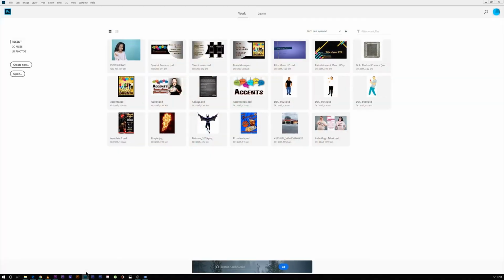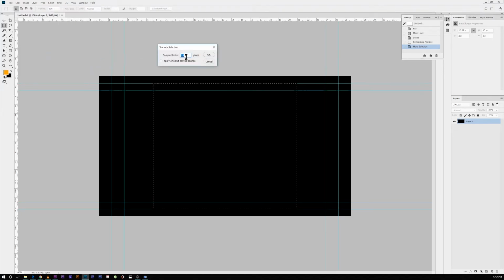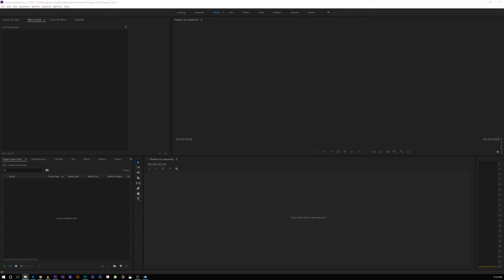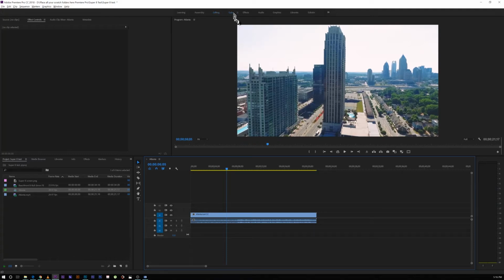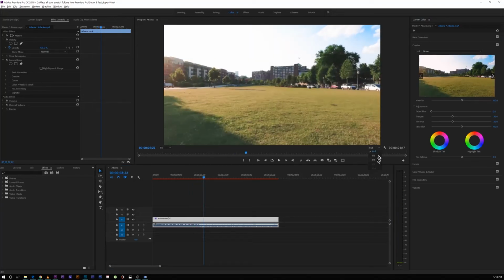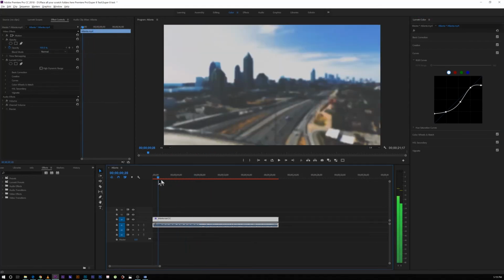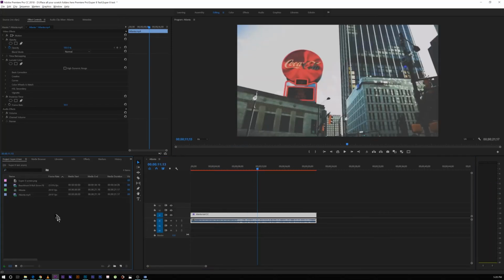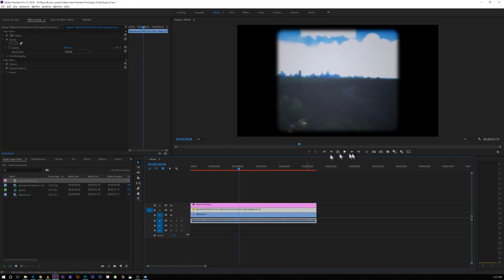Tutorial super 8mm Effect in Premiere Pro CC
Our first Tutorial on how to create an 8mm effect in premiere pro.